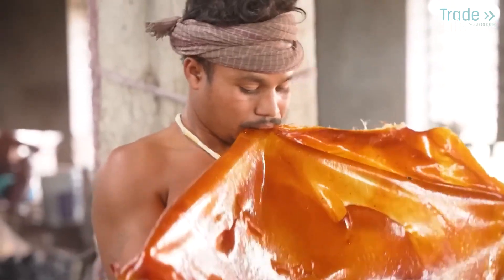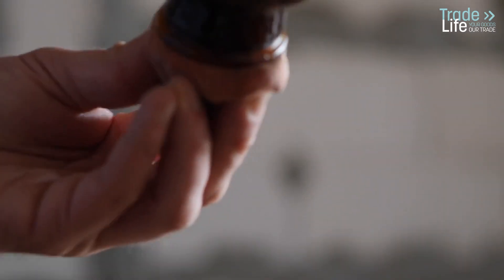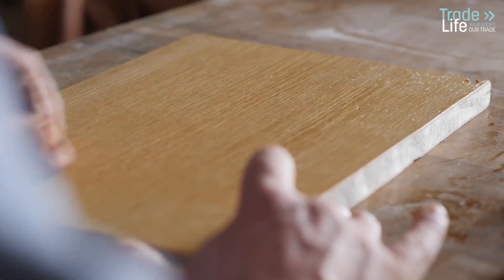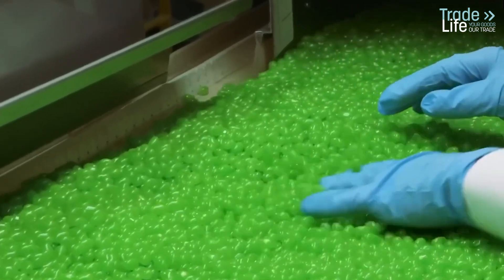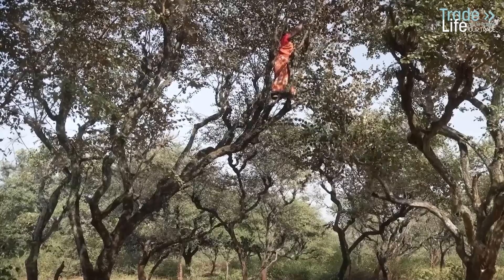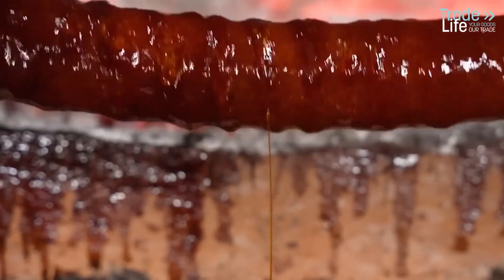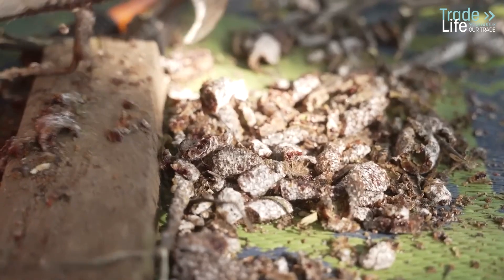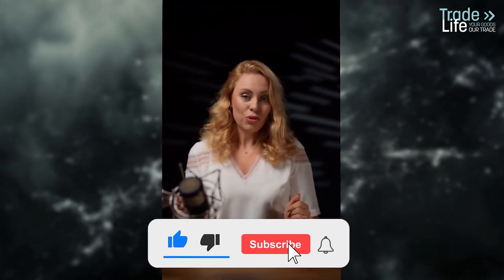A natural resin secreted by lac bug. How a $167 Million Market Emerged?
In this video you will learn about shellac, a natural substance that has been used for over 3000 years. It is produced by the lacquer plant and is used in the textile, food, and cosmetic industries, finds use in wood finishing and even in the production of gramophone records.

Today's producers face challenges due to climate change, but organizations are helping farmers adapt and improve production. The story of shellac is a story of sustainability and human ingenuity, showing how this substance remains important in our lives.